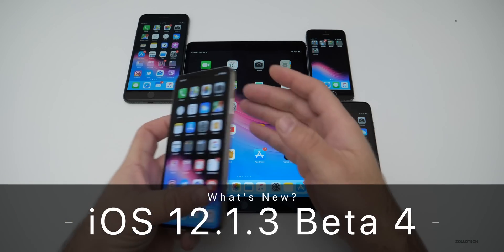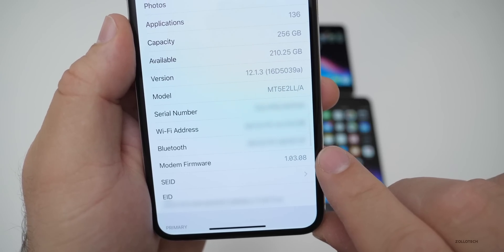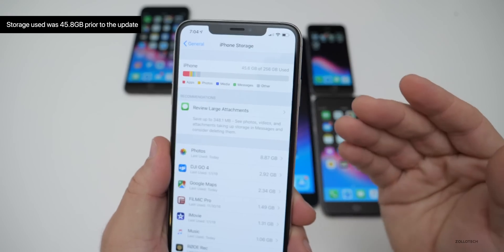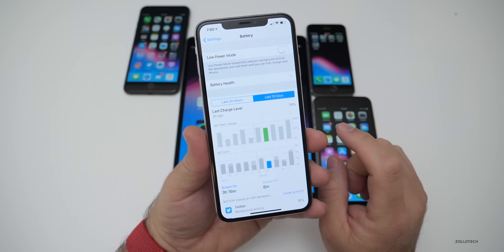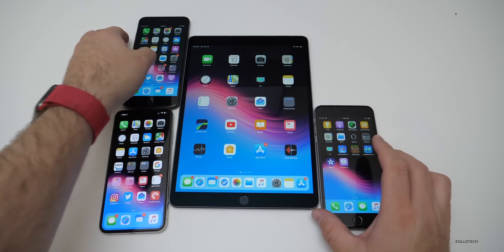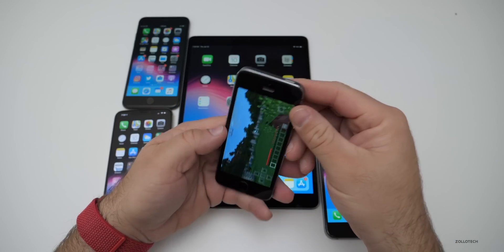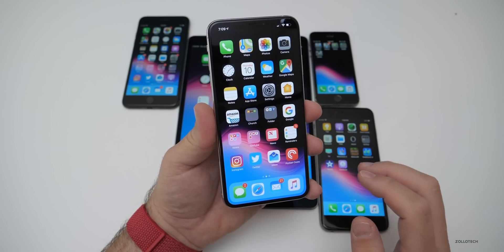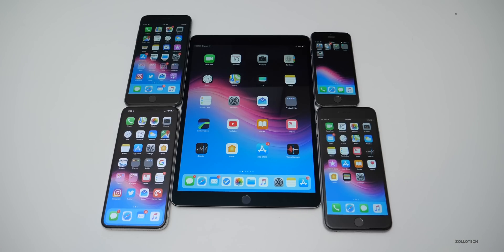iOS 12.1.3 Beta 4 - What's New?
iOS 12.1.3 Beta 4 is now available to developers and public beta testers and will run on all iOS 12 supported devices. This update may include some bug fixes and some security fixes to iPhone 5s and newer devices. It appears Apple may be updating the Intel modems to improve LTE and WiFi.